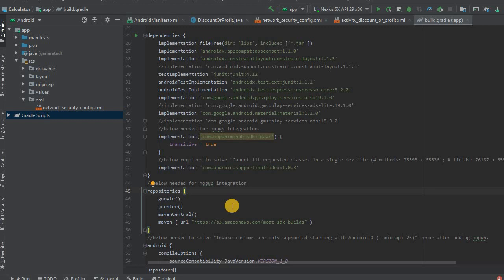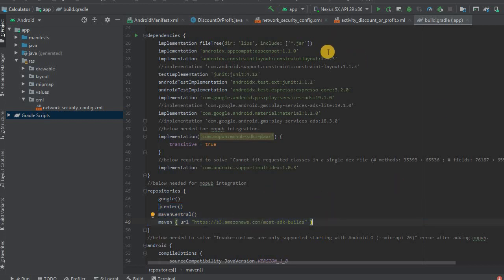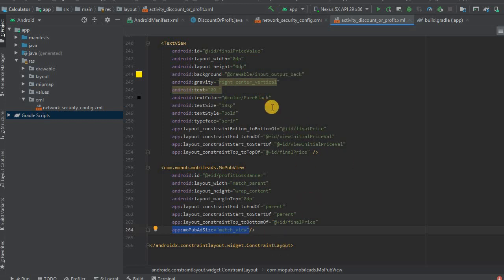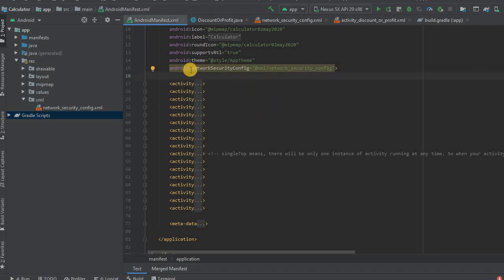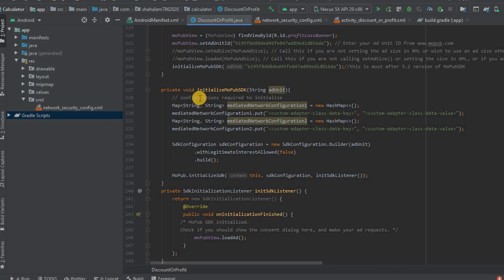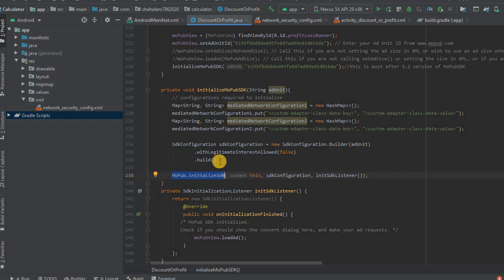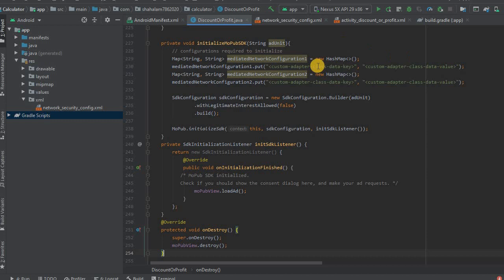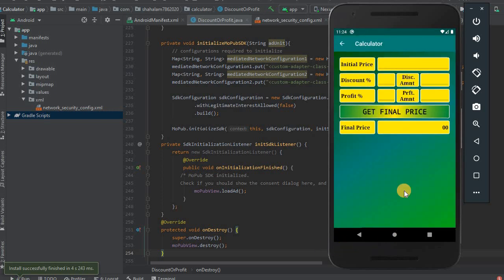Integrating MoPub SDK with Android studio - Banner Ad - 2020 Android App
In this video we discuss technical details of integrating MoPub SDK with Android Studio Android App.
To display Ads from MoPub, you need to create an account with them and get Ad unit ID's, here I am using test Ad unit.
My apologies if the video quality is not that great, I will be including the step by step procedure in text format in comments section so that the things are clear.
Integrating MoPub SDK (Banner Ads) with Android Studio 2020